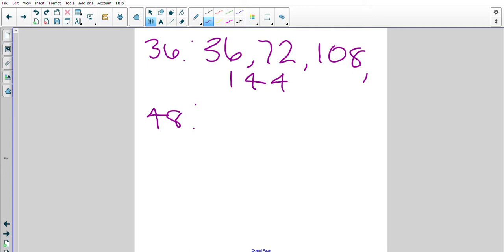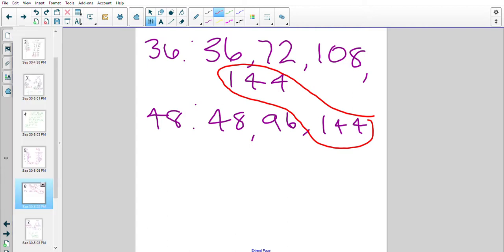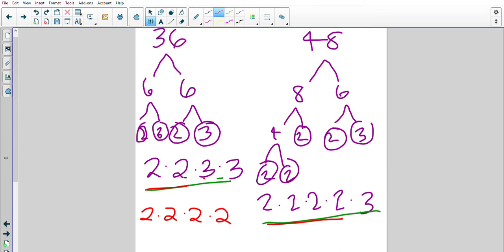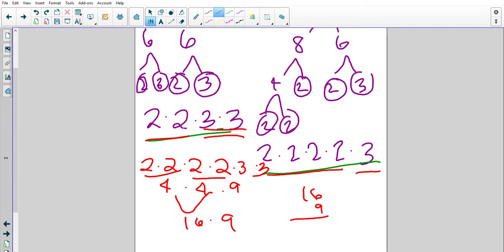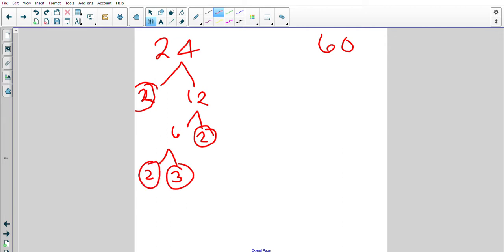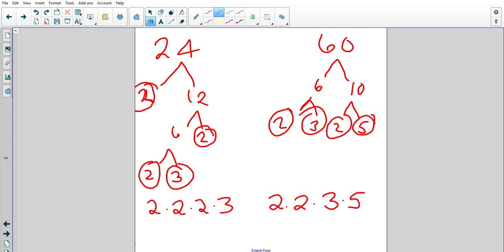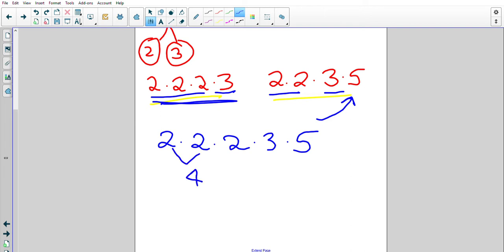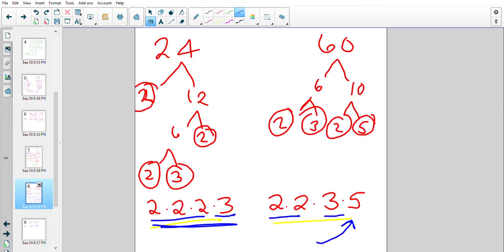Prime Factorization for LCM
For class 10/2/2017